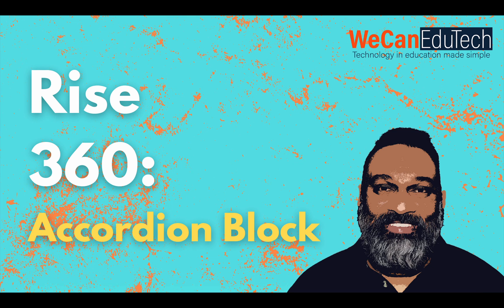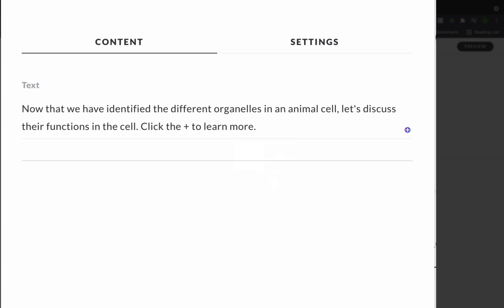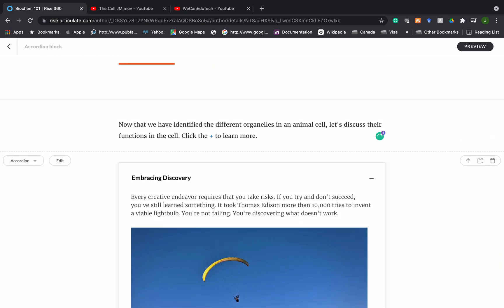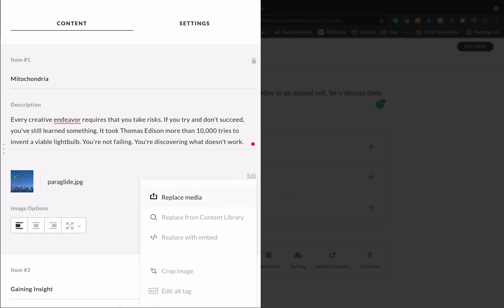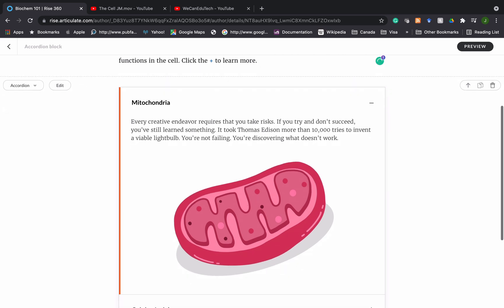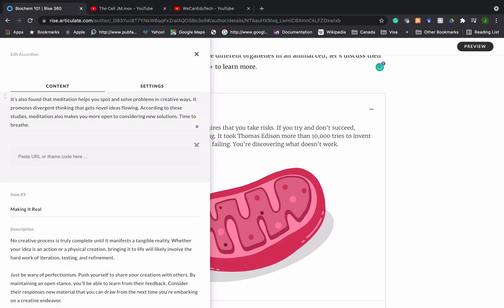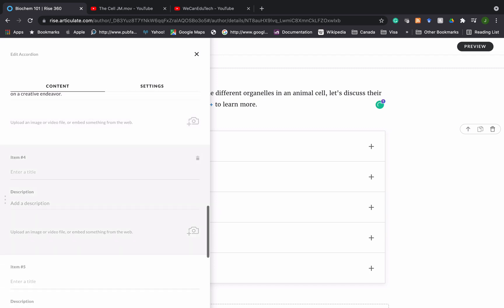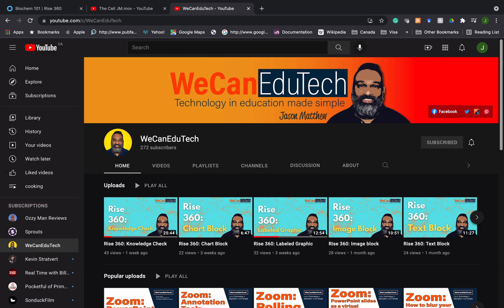Rise 360: Accordion Block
In this video, I will show you how to add an accordion block in Articulate Rise 360.

Timestamps
00:00 Intro
00:42 Add text to introduce the accordion block interaction
02:04 How to add the accordion block
03:28 How to edit the accordion block
05:52 How to add an image to one of the items in the accordion block
07:39 How to add a YouTube video to one of the items in the accordion block
09:19 How to add additional items (rows) in the accordion block
09:52 How to remove additional items (rows) in the accordion block
10:11 Convert an accordion interaction to a tabs interaction